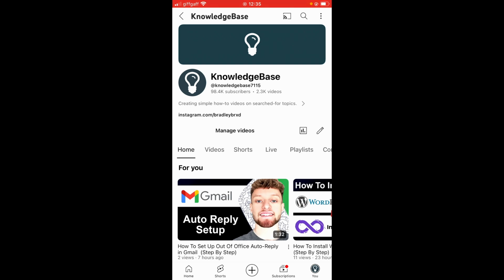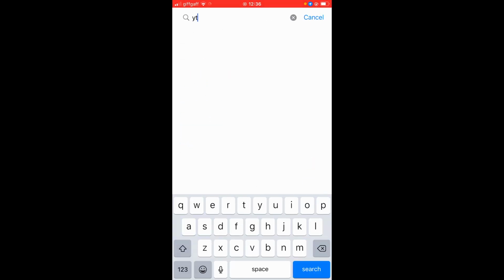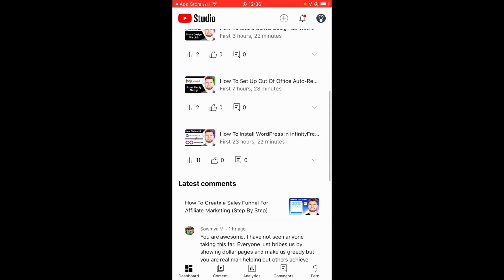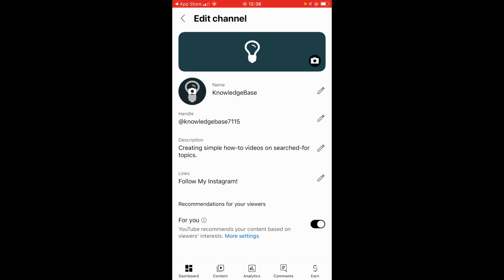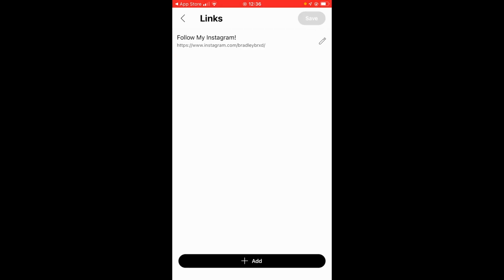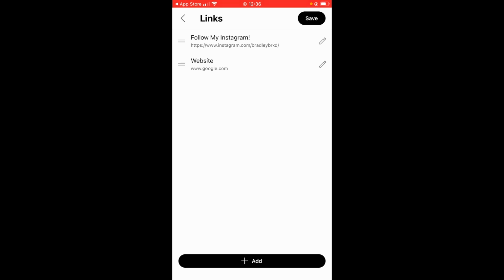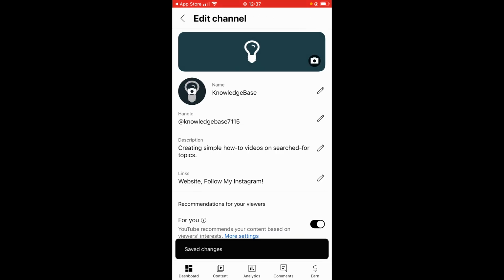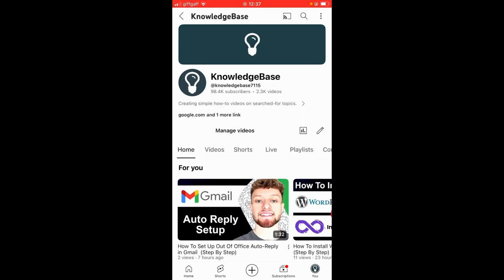How To Add Links To Your YouTube Channel on Mobile (Step By Step)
In this video, I show you how to add links to your YouTube Channel on Mobile. Did this video help? Thanks!